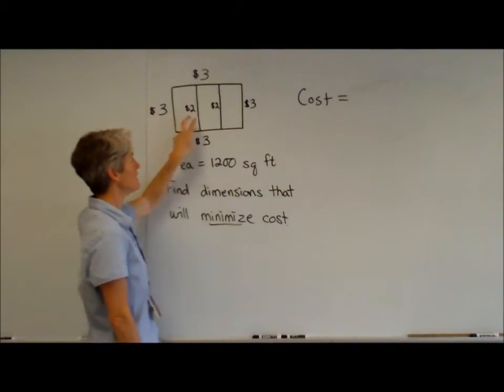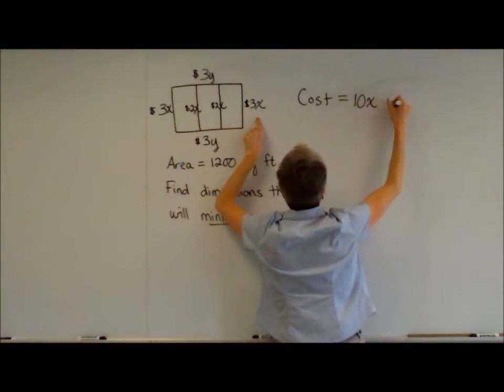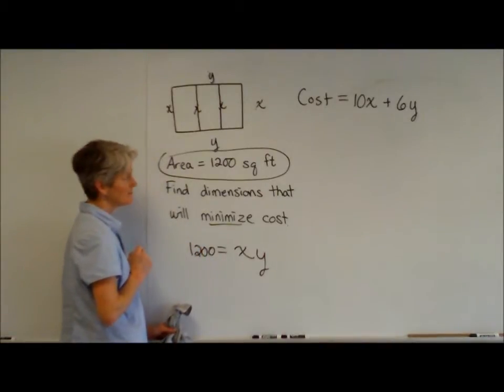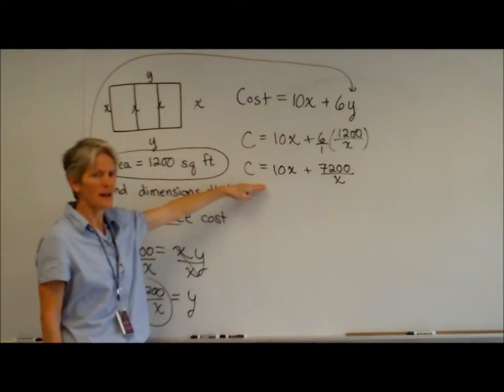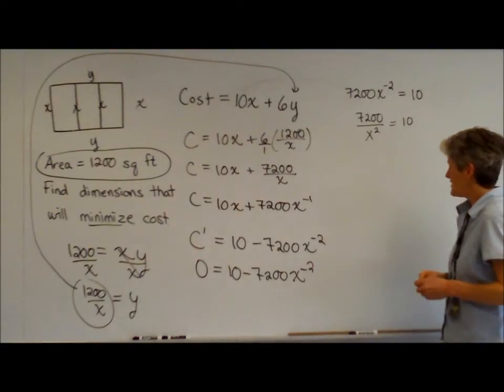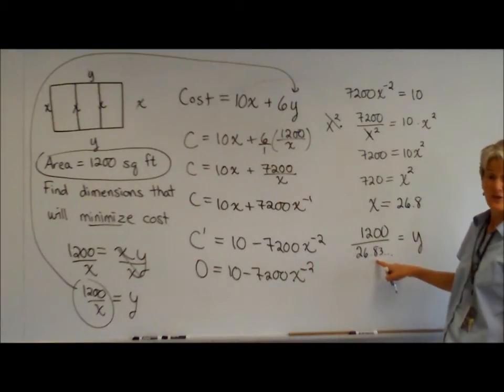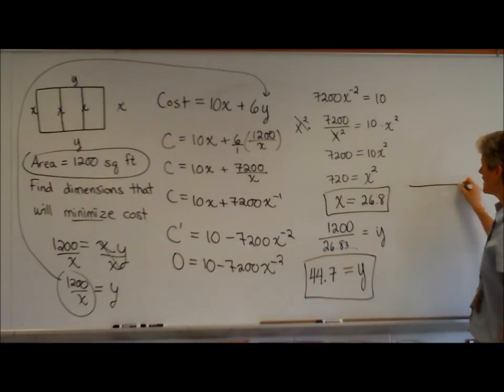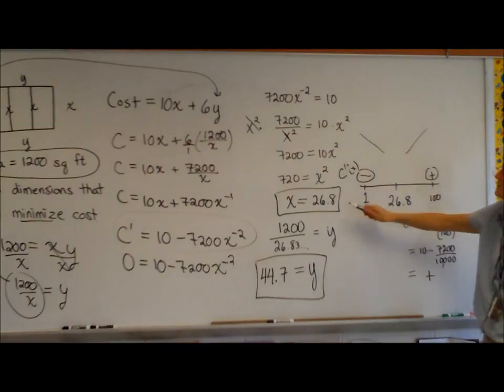Optimization Area Problems 2